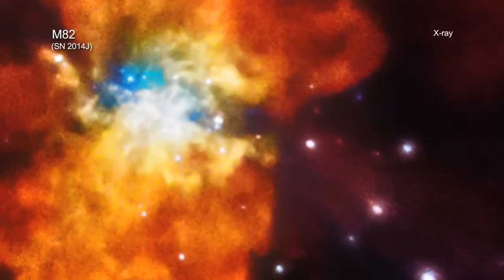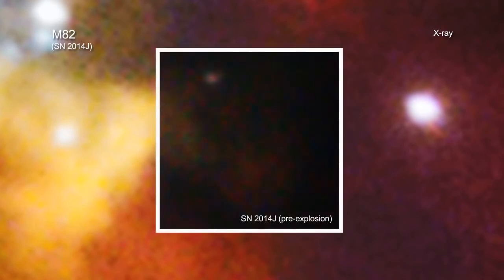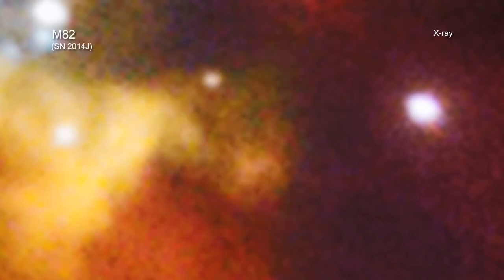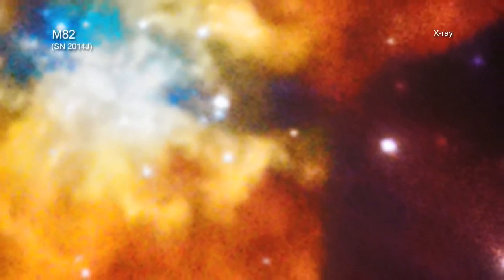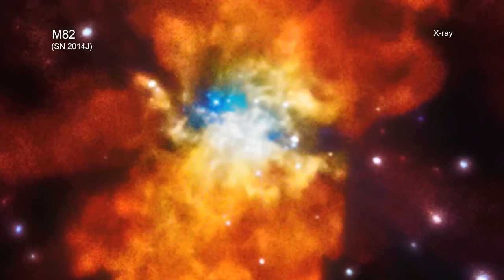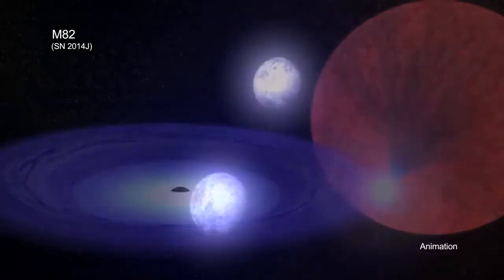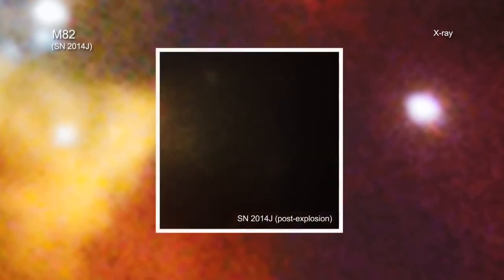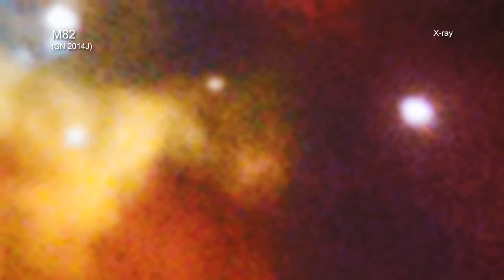Recent Supernova Explosion is Closest in Decades | Space Video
- a recent supernova discovered in galaxy Messier 82 is one of the closest supernovas in decades.